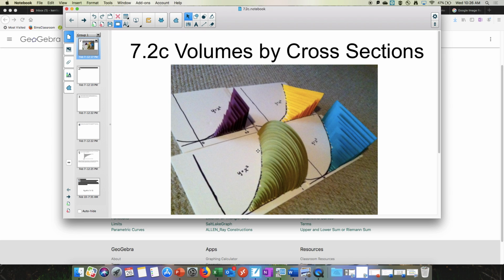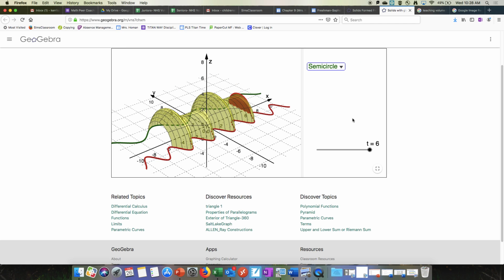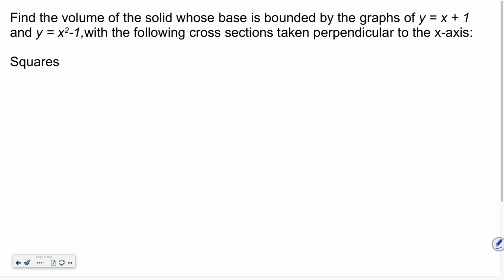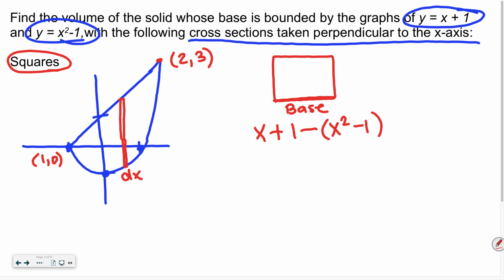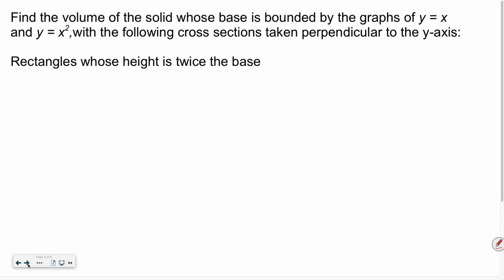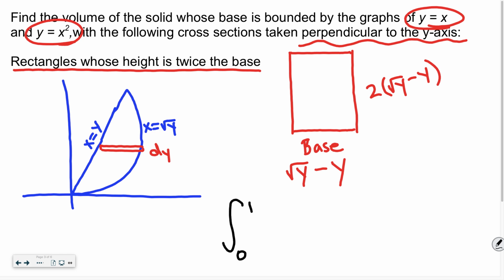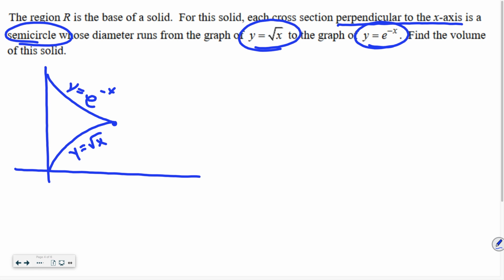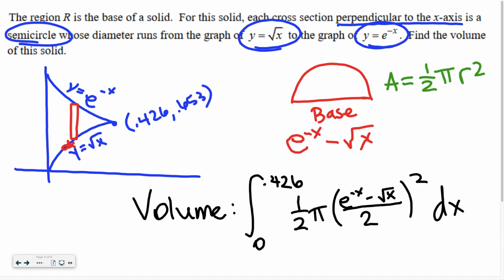7.2c (2/26/20) AP Calc AB